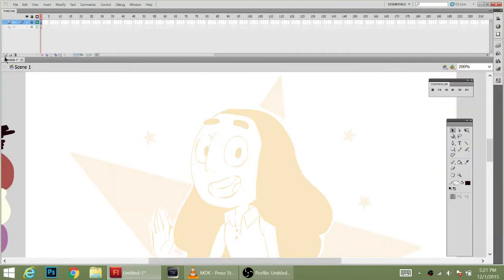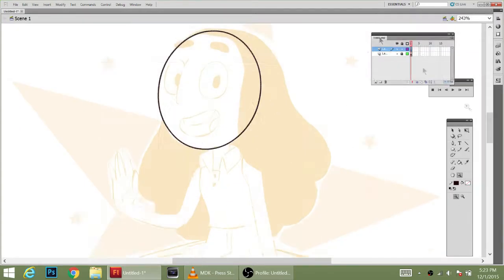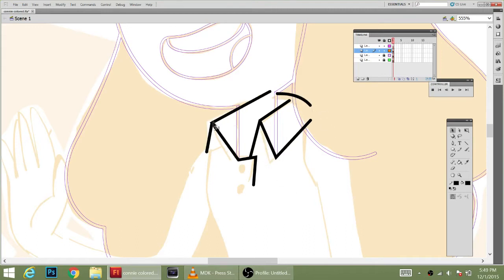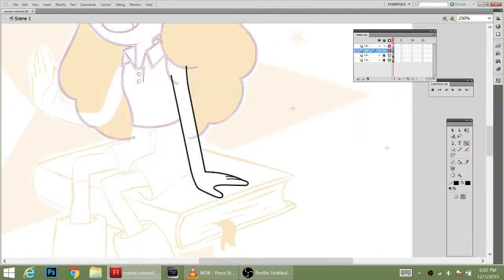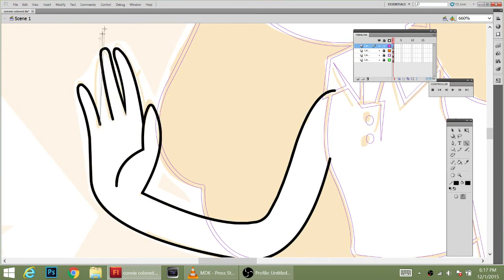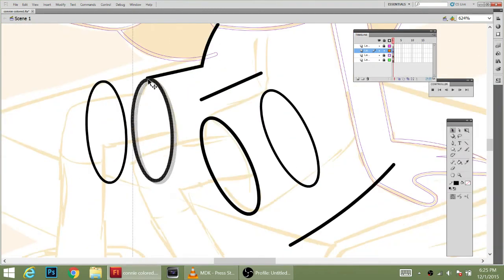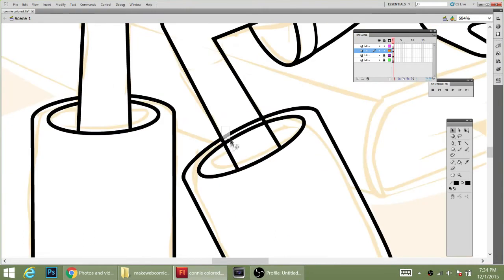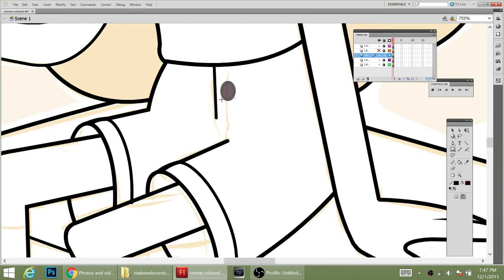Connie from Steven Universe [Fanart Friday]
Here's a timelapse video of Connie from Steven Universe! It was inked in Flash CS5.5 with the line tool and a mouse on a 1st Gen Surface pro.